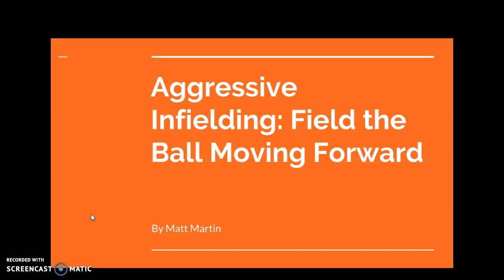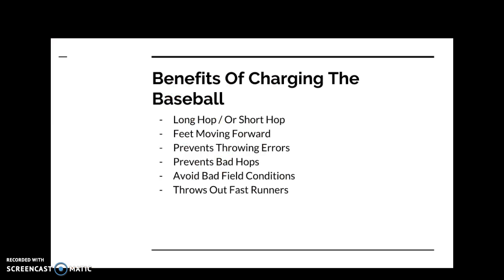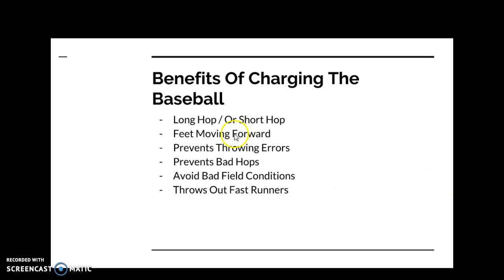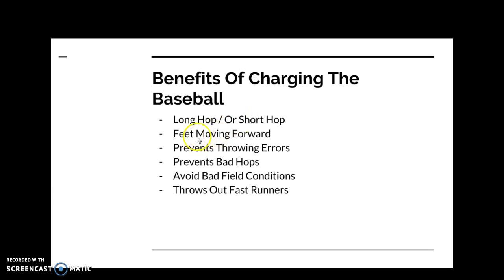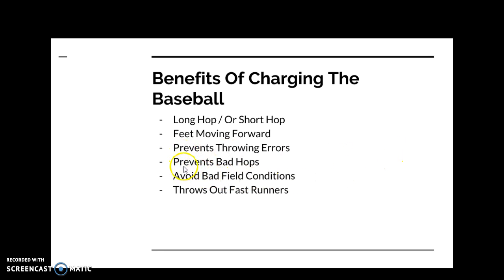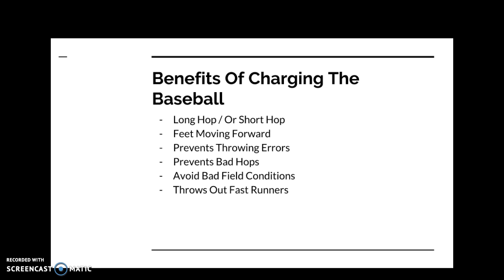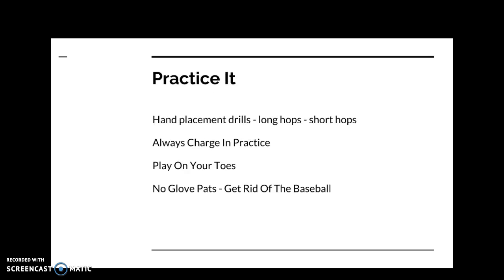Aggressive Infielding: Field The Ball Moving Forward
This an overview for players and coaches on the importance of moving forward and attacking ground balls.  Also, the video explains the importance of a quick release for infielders.